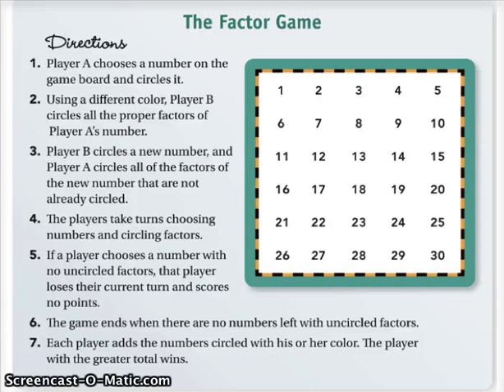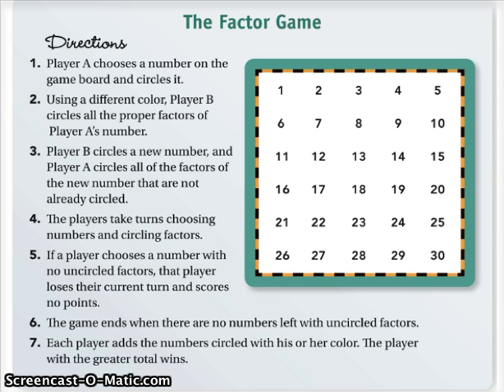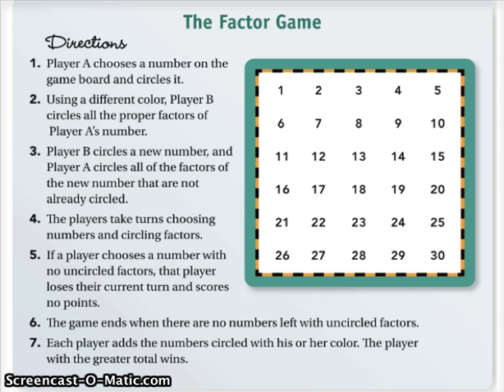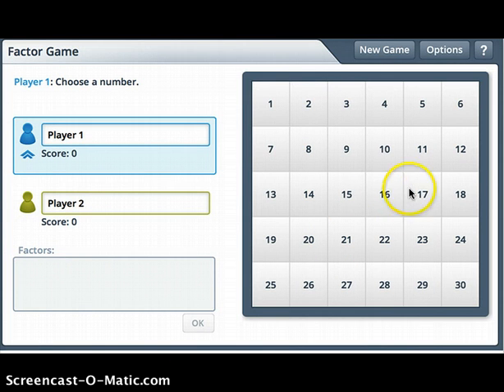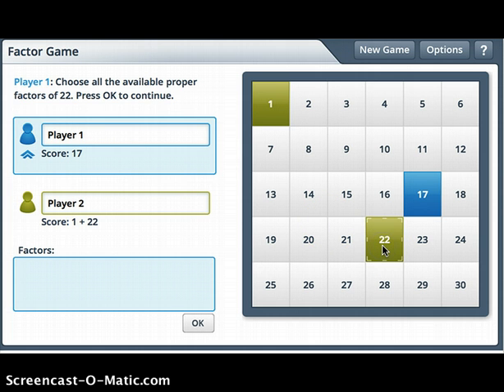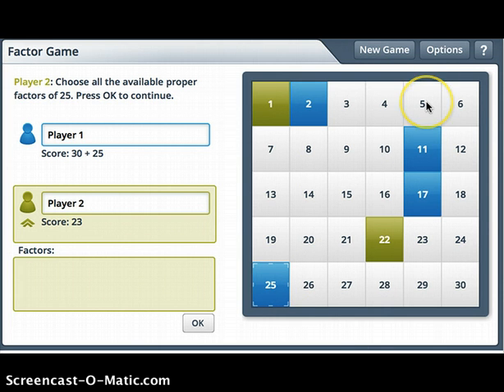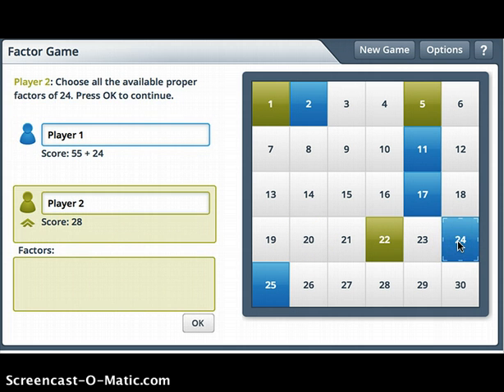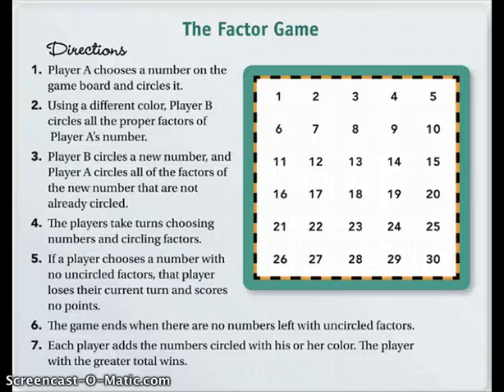Factor Game (Prime Time)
This video explains how to play the Factor Game (which is a part of the CMP3 Prime Time Unit) and shows a sample game.